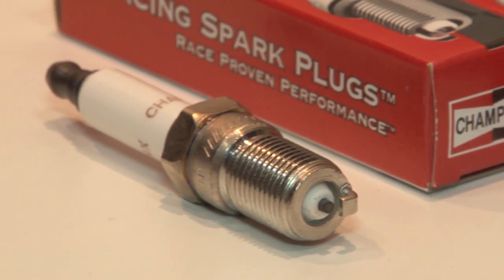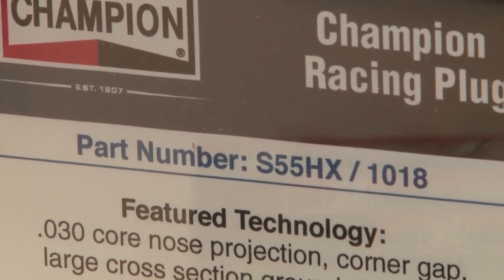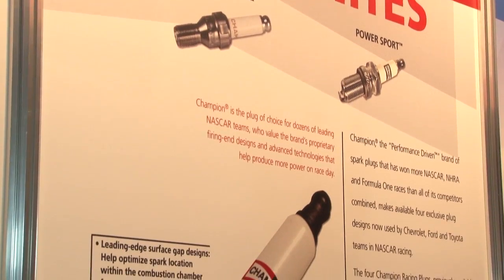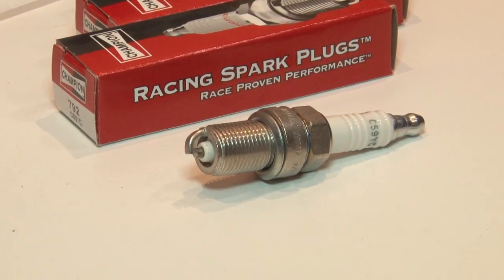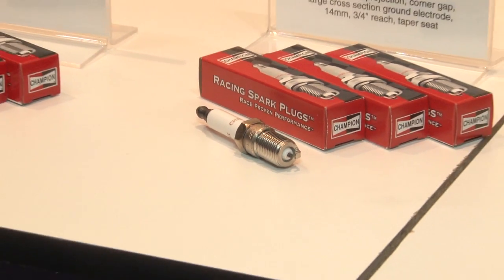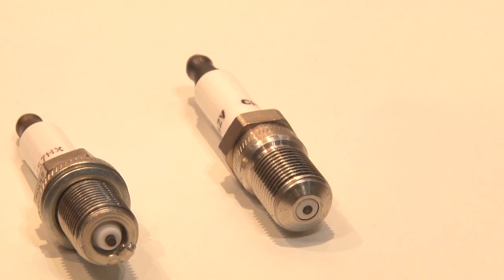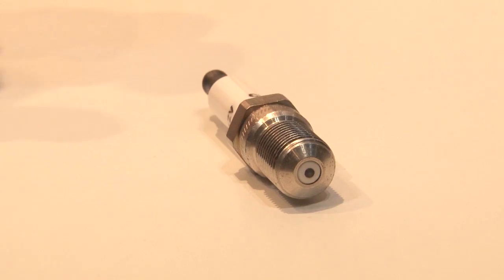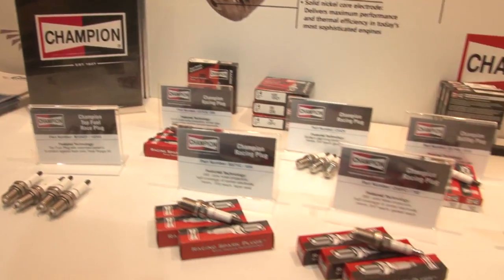PRI 2010 with Federal Mogul and Champion Spark Plugs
Champion discusses their latest lineup in Spark Plugs and explains the difference between race and street plugs.